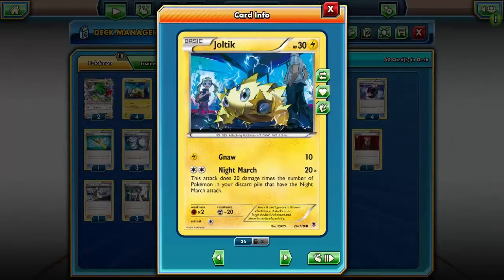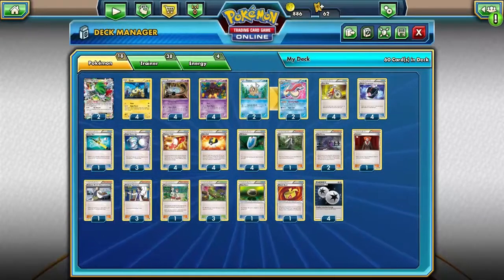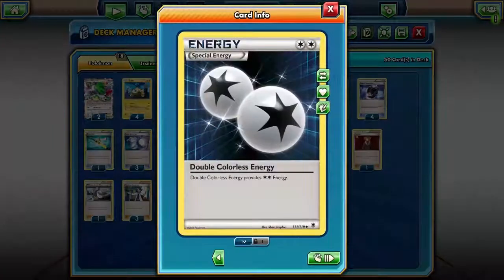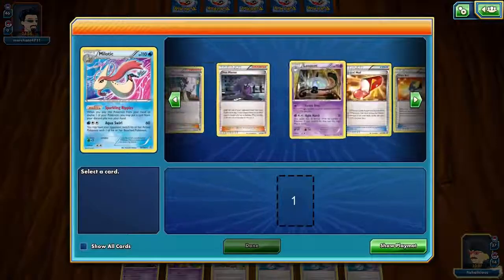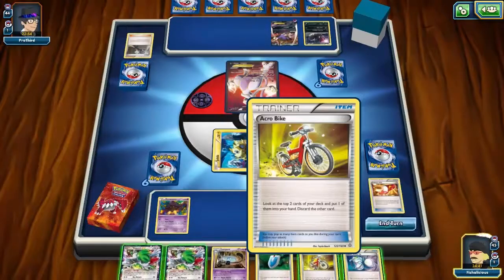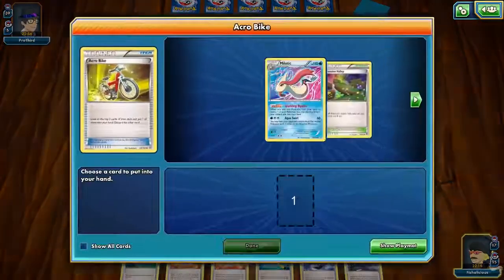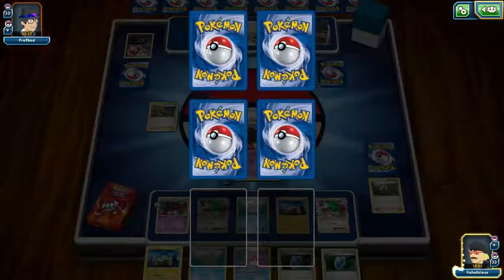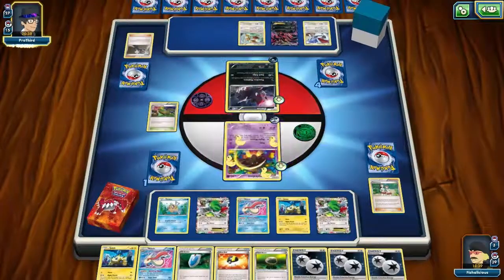Road to Cities #2 - Night March/Milotic!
Sorry for the late upload! Daily uploads should resume.
Today we are back for day two of Road to Cities with Night March/Milotic!